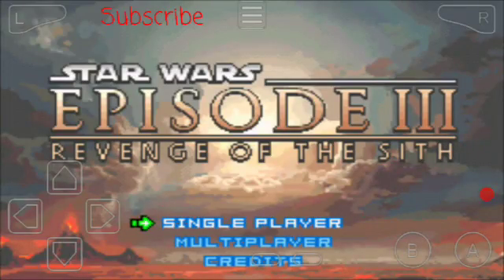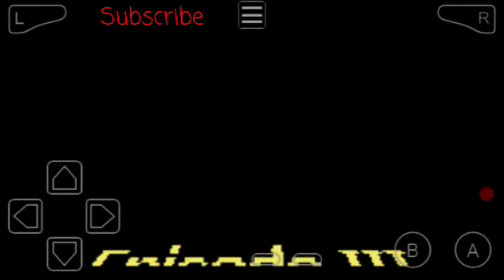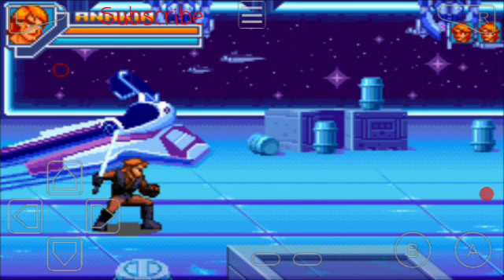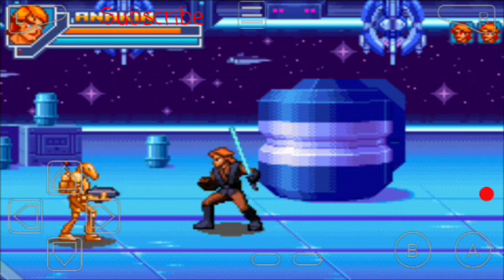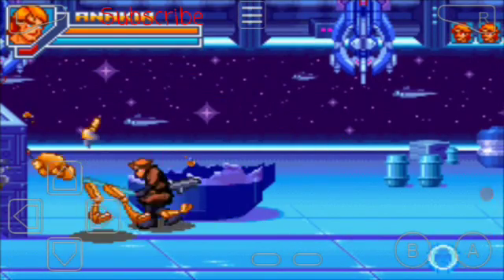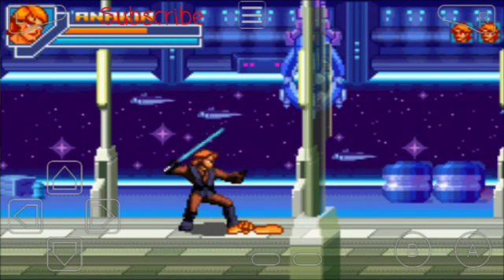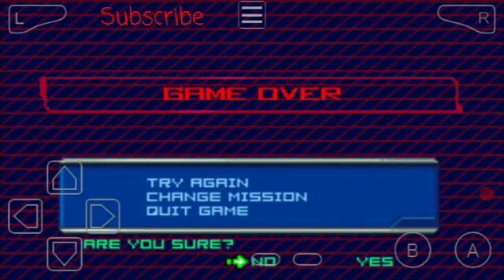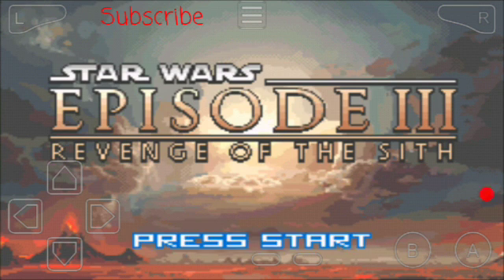Star Wars Episode 3 - Revenge of The Sith: GBA Gameplay Review Ep.6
Probably one of my all time favorite movies ever. Definitely my favorite Star Wars ever. But I'm just a man on the internet, so you don't care all that much.

Want to play Star Wars Episode 3 - Revenge of The Sith?